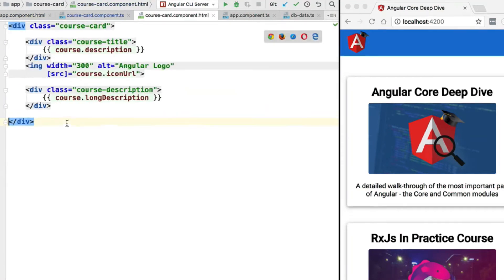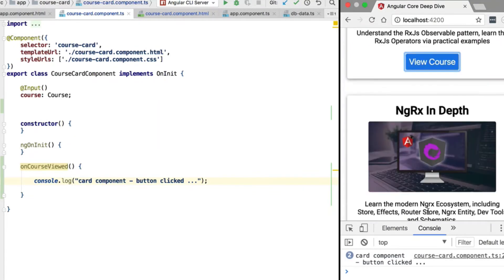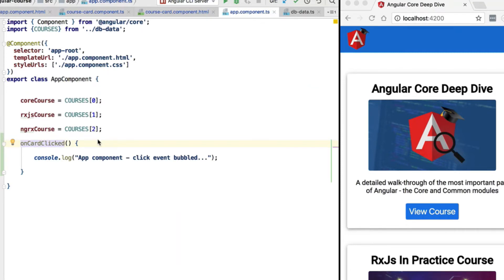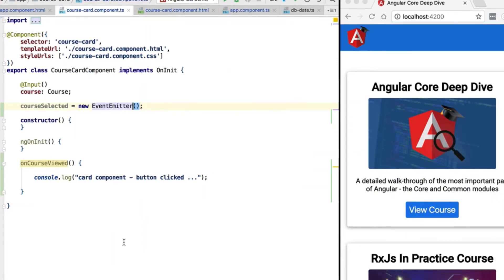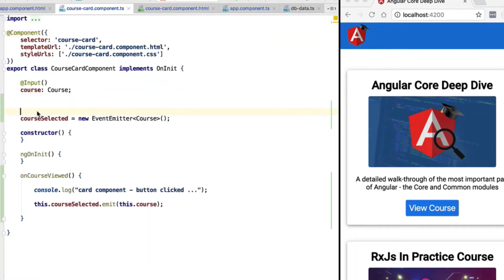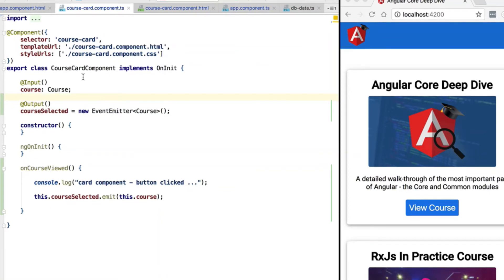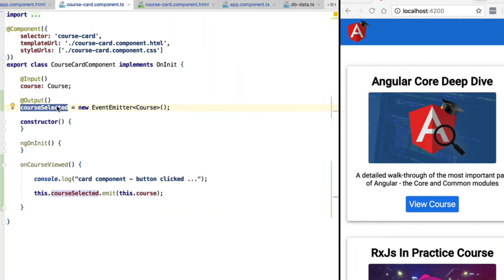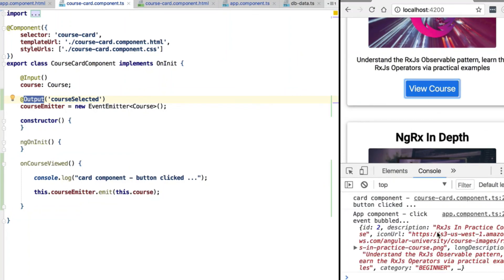Angular Component @Output Custom Events and Event Emitters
There is a lot to learn about the Angular framework, which can be a bit daunting especially for beginners. But the good news is that there are some parts of the framework that are used much more often than others. In fact, in Angular you will be using 10% of its features maybe 90% of the time!

If you are going to learn Angular, why not focus first on the features that you will be using all of the time, and leave the more advanced parts for later in your learning process?

Course Overview

This course is a beginner-friendly introduction to the Angular framework. In this course, we are going to start by setting up your development environment, and we will use the Angular CLI to quickly scaffold a small Angular project from scratch.

Using this initial playground, we are then going to answer some of the most common Angular questions:

Why Angular, what are its main advantages and key features? We will answer this by demonstrating how the change detection mechanism works, and introduce some of the Angular template syntax.

We will then cover the most commonly used parts of the Angular framework that you are going to be using all the time: Components, Pipes, Services and Core directives, among others.

This course covers the following topics:

Custom components with @Component

Components @Input and @Output, event Emitters

ngFor

ngIf

ngClass

ngStyle

ngSwitch

Built-In Pipes

Async Pipe

Custom Pipes

@Injectable and Custom Services

HTTP Client - GET POST PUT DELETE

This course will give you a practical hands-on introduction to the Angular framework. After taking this course you will feel very comfortable navigating the code of an existing Angular application and finding your way around, and you will know how to build your own custom components.

Ce que vous allez apprendre
Code in Github repository with downloadable ZIP files per section
Feel comfortable using the most commonly used features of the Angular framework
Y a-t-il des exigences ou prérequis pour ce cours ?
Just some HTML, CSS and Javascript
À qui ce cours s'adresse-t-il ?
Developers looking to get started quickly in the Angular framework
Developers looking to learn first the most commonly used parts of Angular